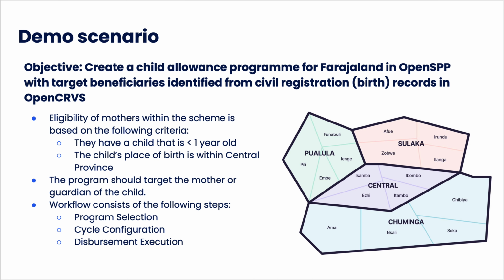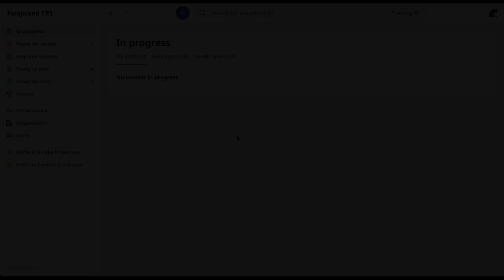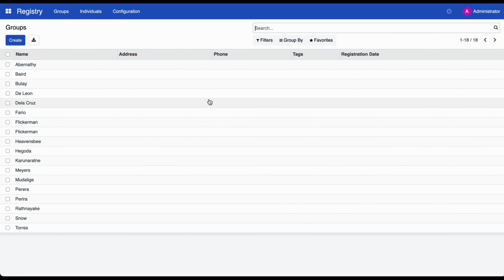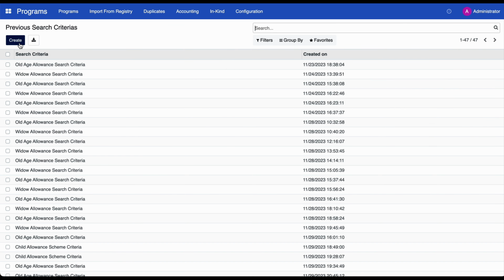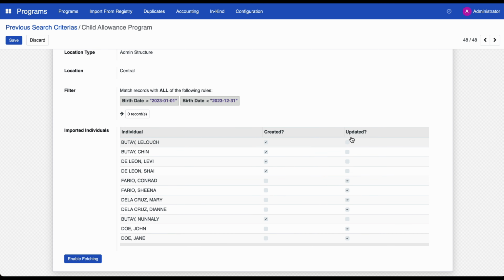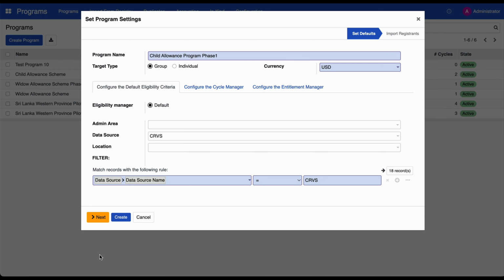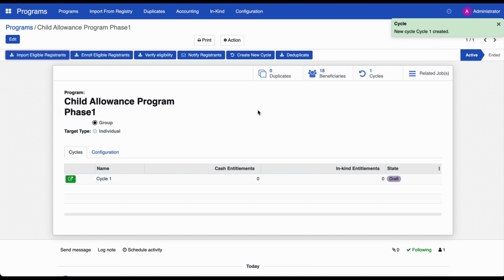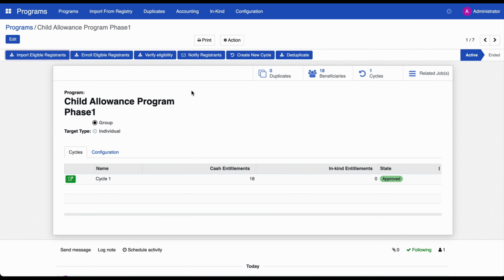Transforming Social Protection with Interoperability: OpenSPP Meets OpenCRVS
🎥 Welcome to a New Chapter in Social Protection: In our newest video, we're excited to give you a peek into how we're bringing together OpenSPP and OpenCRVS. This integration uses the CRVS Interoperability Standard v1.0 from the Digital Convergence Initiative (DCI) to make sharing data between different systems smoother and more efficient. It's all about making it easier to get support to the people who need it most, quickly and with fewer steps.

🔗 Seamless Integration for Maximum Impact: By aligning with DCI's interoperability standards, OpenSPP and OpenCRVS are set to improve how data is exchanged across different registries. This key integration is important for identifying and enrolling eligible beneficiaries with ease, ensuring they receive the support they need swiftly and without unnecessary hurdles.

✨ A Beacon of Digital Public Infrastructure (DPI): This video highlights the essence of DPI and its potential to transform social protection systems. Through strategic data sharing and interoperability, we're not just streamlining processes; we're making social protection more accessible and impactful for everyone, everywhere.